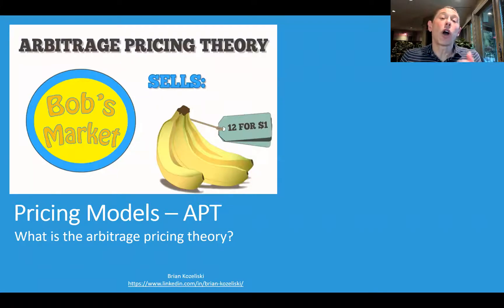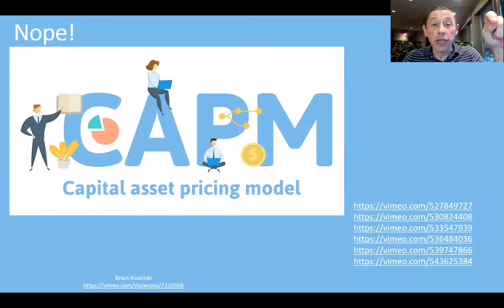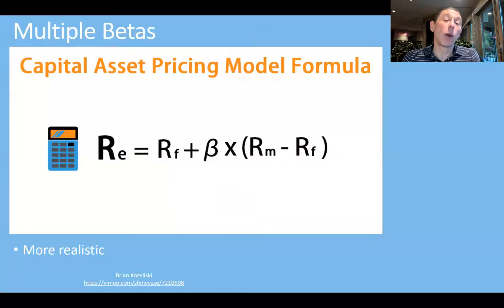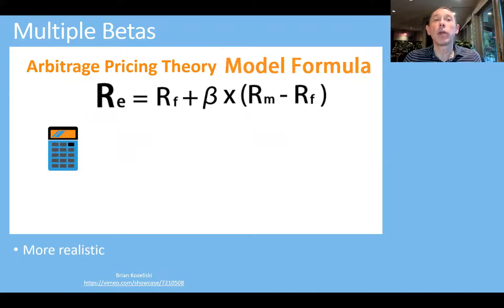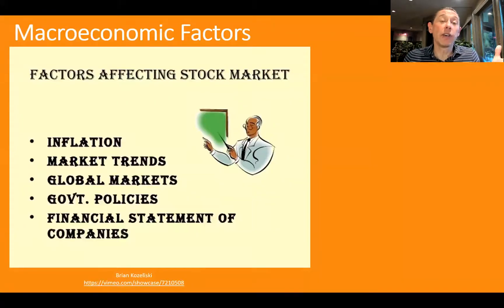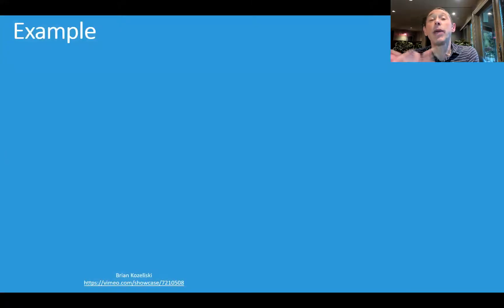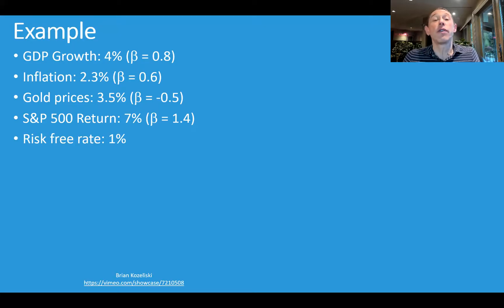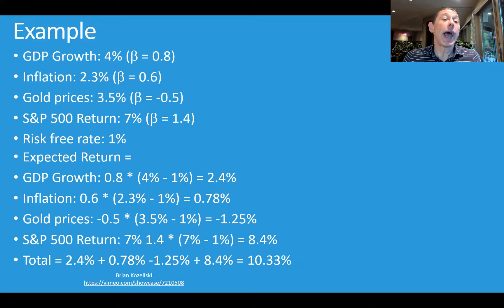What Is the Arbitrage Pricing Theory?